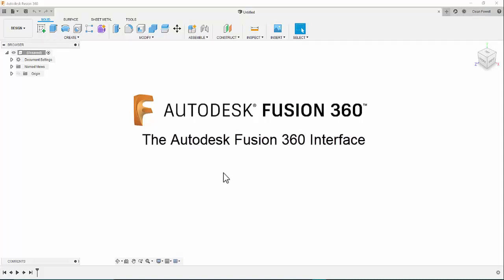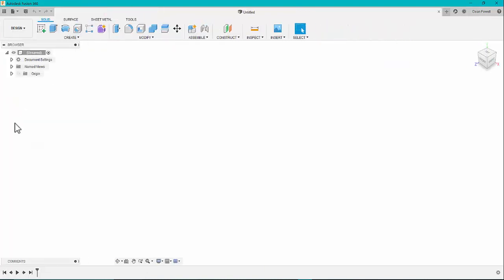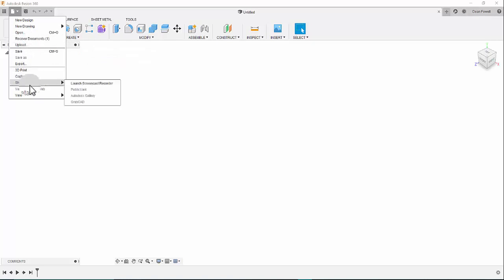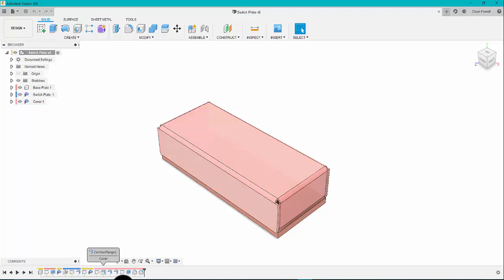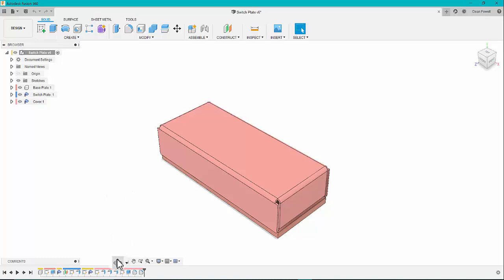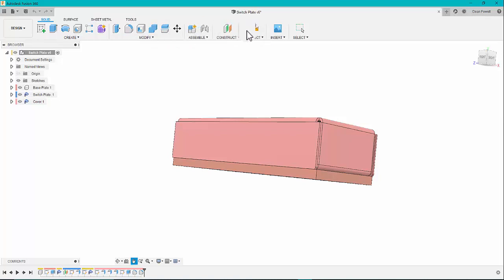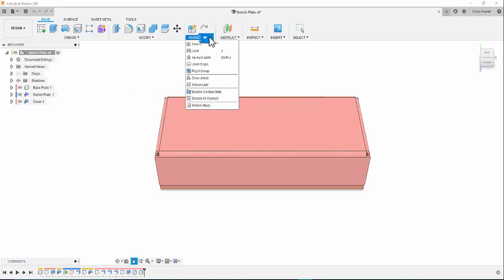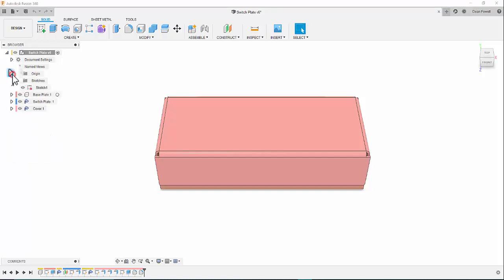Autodesk Fusion 360 Interface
Hey Guys,
My take on the Autodesk Fusion 360 Interface, as I get use to this for the 3D Printer, Sorry for Narration I have had a head cold,
Things we will touch up on while in this Video
1) Data Panel
2) Quick Access Bar
3) Timeline
4) Display Controls
5) Tabs
6) Graphics Window
7) Browser
8) Help
9) Account Settings

The Browser is where all your design data is in the Tree .